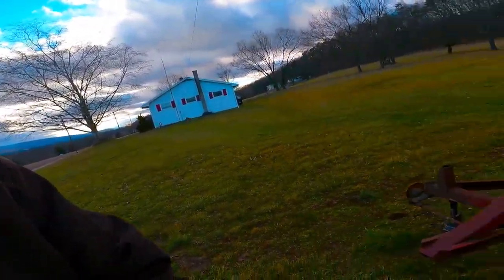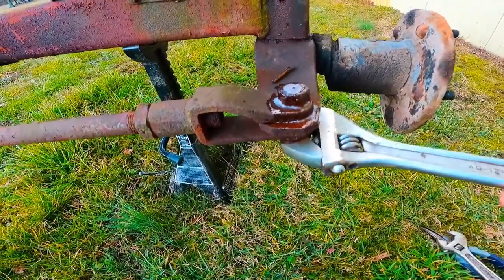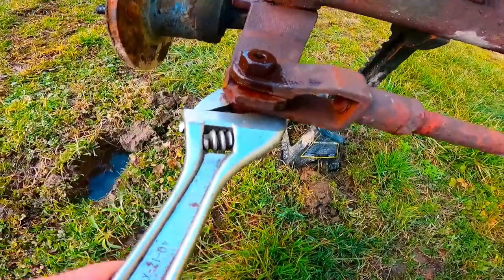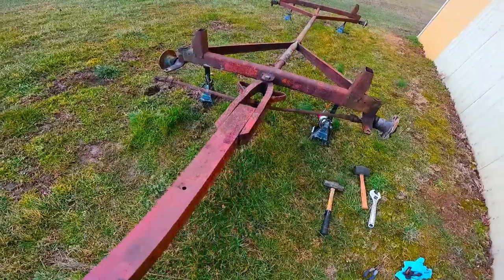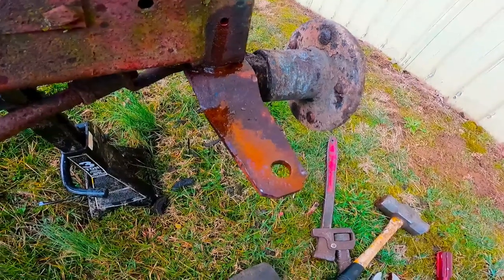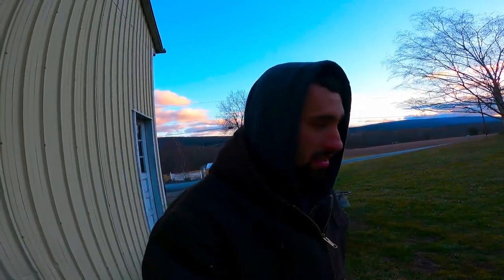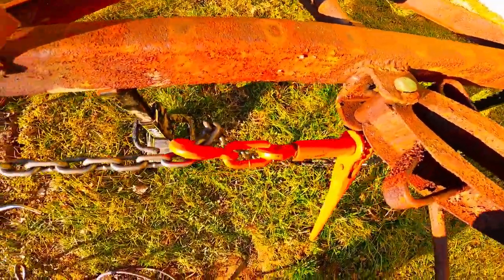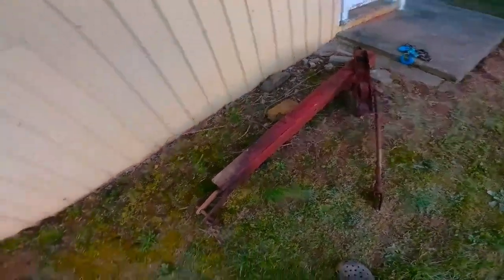Abandoned Hay Wagon Rebuild pt5 | Steering is loose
More work on the Hay Wagon means more progress finally!